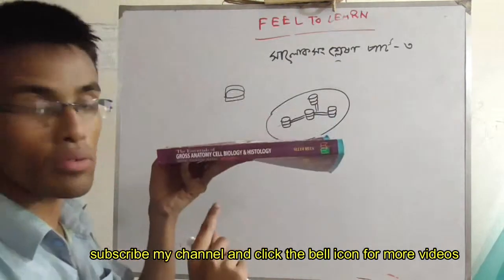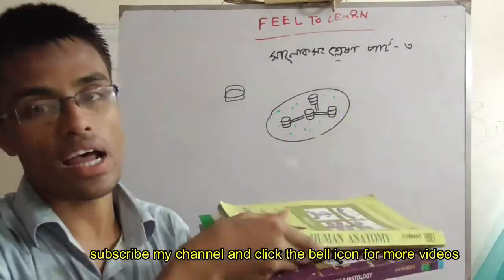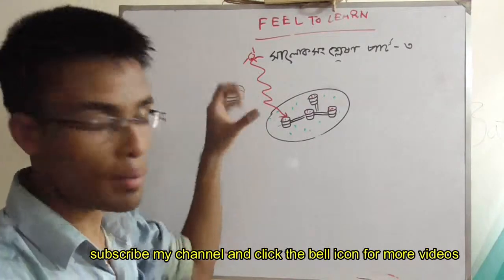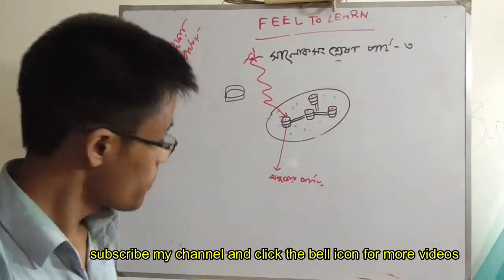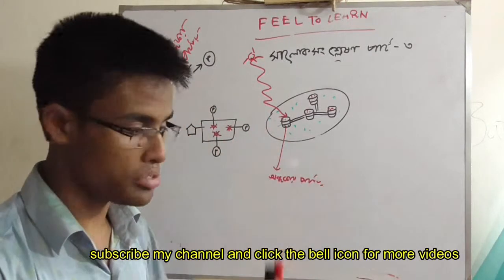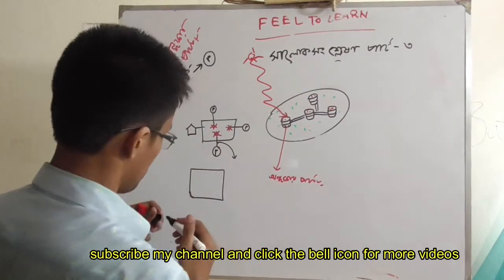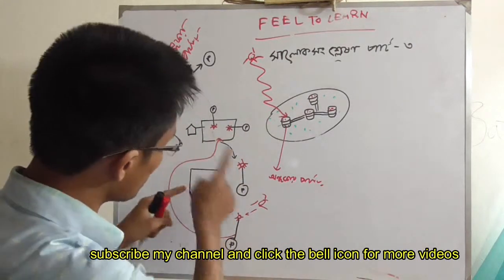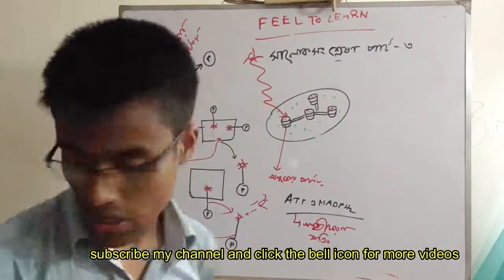জীবনীশক্তিঃ৪.অন্ধকার পর্যায়,পার্ট ১ ।।light independent phase of photosynthesis 1